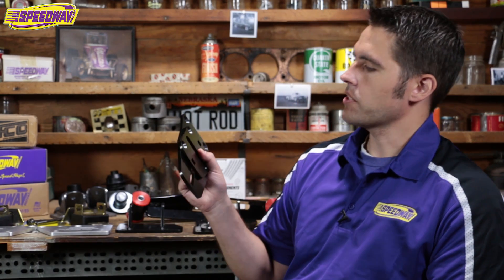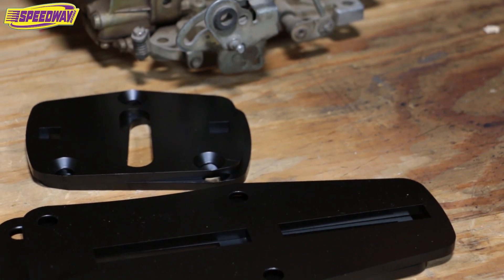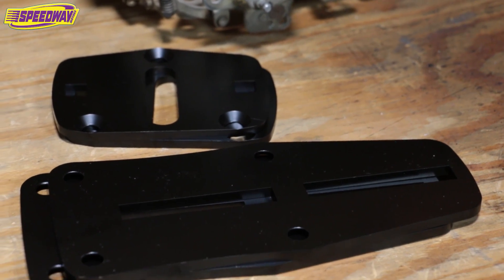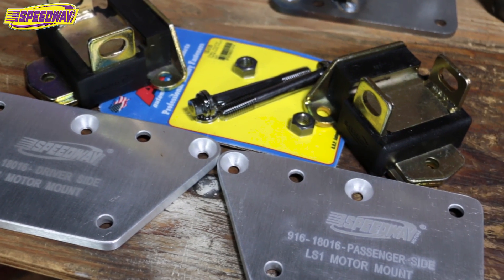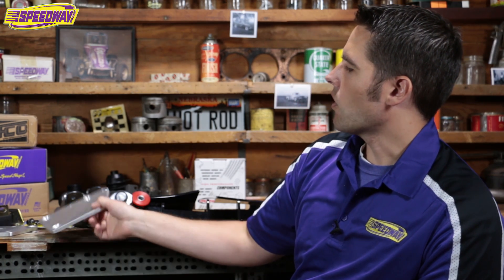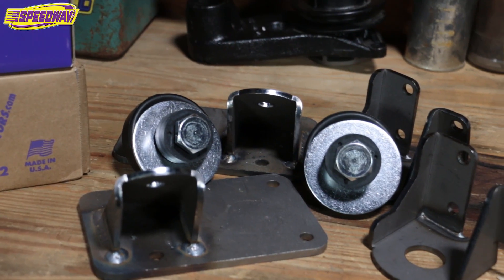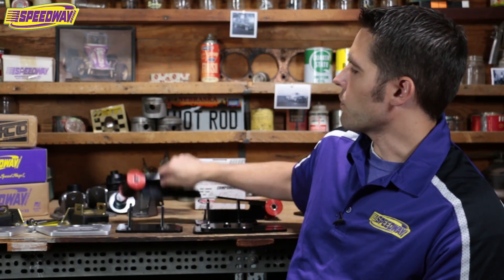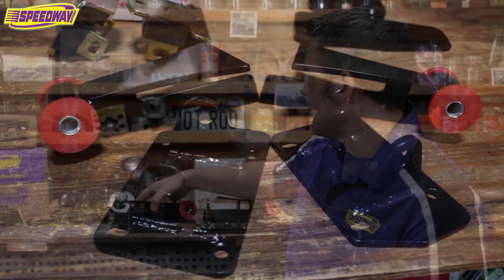Universal LS Swap Motor Mounts – Option Overview w/Pros & Cons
Pat walks through the wide selection of LS swap motor mounts to make your LS swap easier. We carry C10 LS swap motor mounts, universal LS engine mounts, as well as LS swap motor mounts for G body. And if all of that sounds like too much to figure out, we also supply complete LS swap motor mount kits.

GM LS Series Engine Motor Mount Adapter Kit for 1970-71 Camaro
(916708)

1947-54 Chevy Pickup Motor Mounts for LS Series Engine Swap
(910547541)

Adjustable LS Engine Motor Mount Adapter Bracket Kit
(9104870)